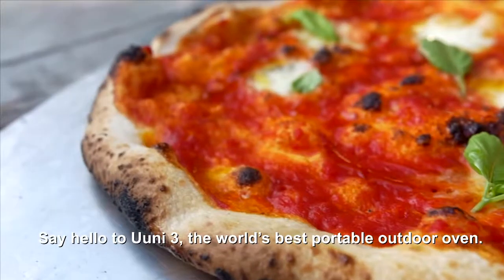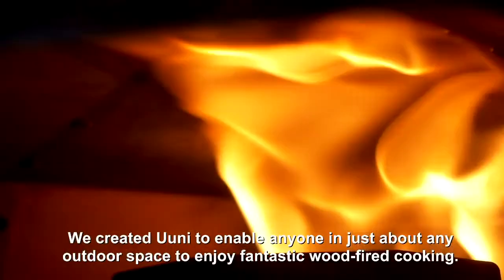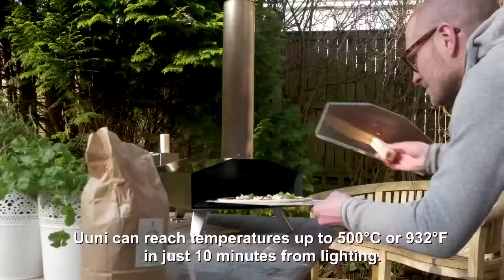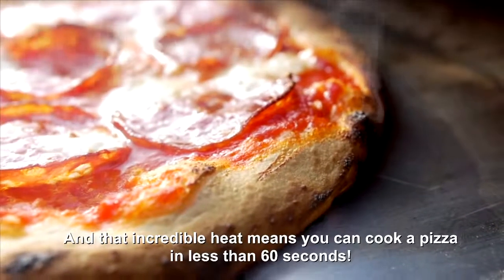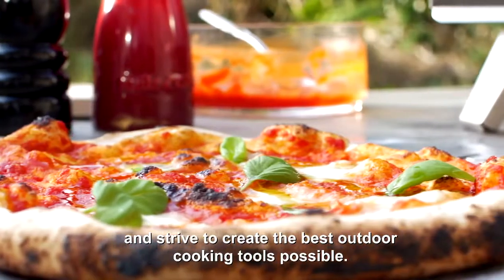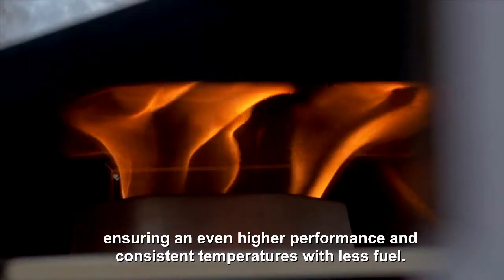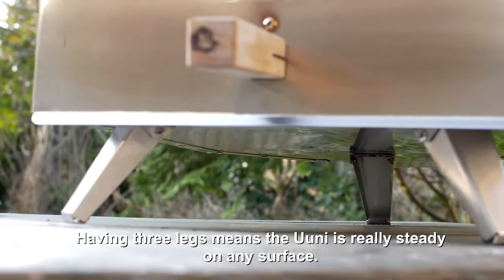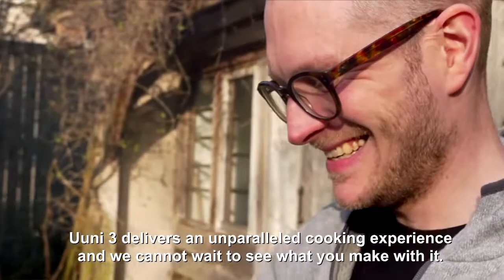Encampment | Introducing the Uuni 3 Pizza Oven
We are so excited to introduce you to the Uuni 3 Pizza Oven. The Uuni 3 is lightweight and portable which makes it perfect for your camping and glamping trips. Say goodbye to boring BBQ's and hello to restaurant quality pizzas!